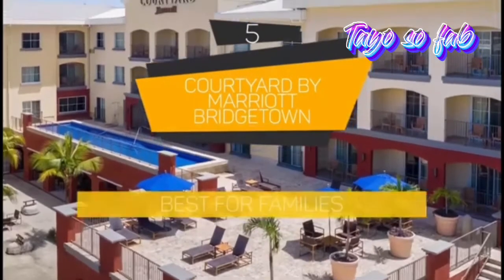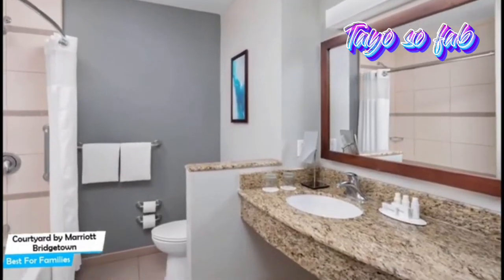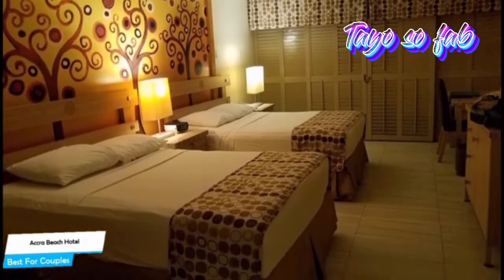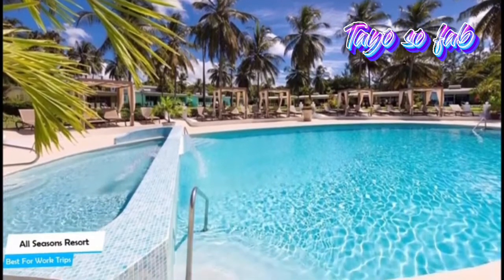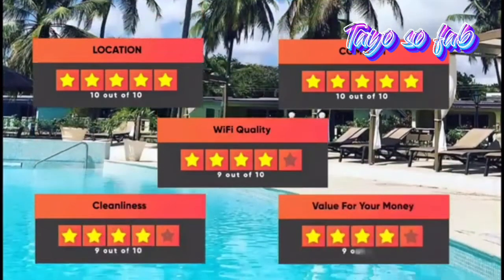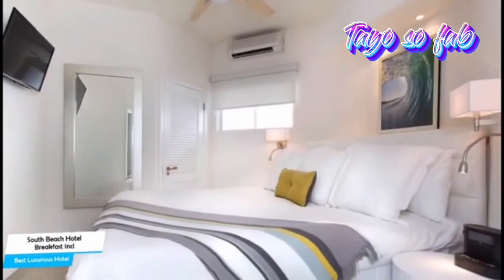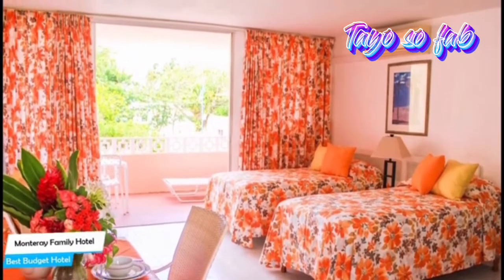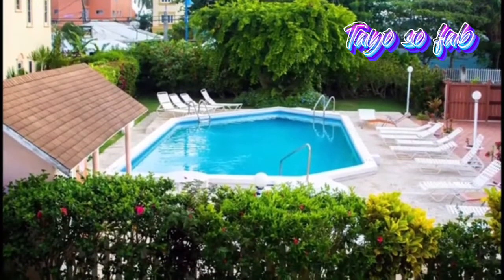Best Hotels In Barbados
Barbadostophotels in 2022
hotelforcheap and affordable prices a place where you can travel for business or pleasure, family vacation season is Upon us don't miss out people sit back and relax watch this video to the end and share this information with family and friends.
Holiday refers to short period of time that one spend on doing what they love leisure activities.
Vacation refers to a long period of time that one takes from work or school.
Taking Vacation is more than just a break from work, it can actually boost your health.
calm your mind and relax your body.
If you think you are too busy to get away from work or school, you might be surprised to find that going on vacation weather a weekend getaway or a week-long break is exactly what the doctor ordered.

family vacation with kids
caribbean island
caribbean travel
best things to do in barbados
Relax holiday
conference room design
real estate
barbados travel
free things at hotels
hotels for cheap